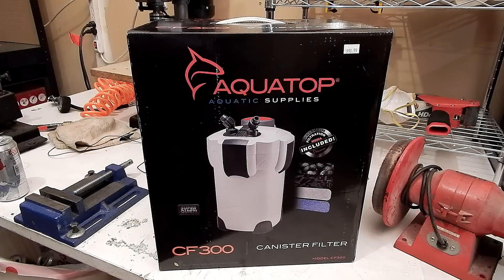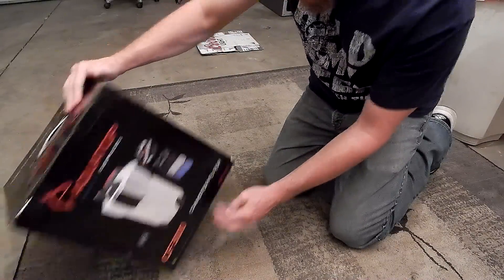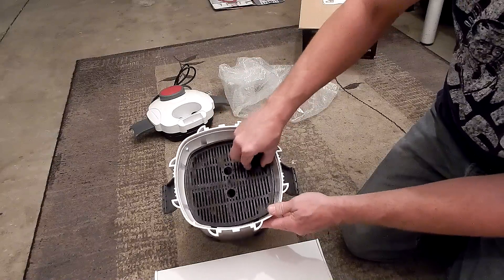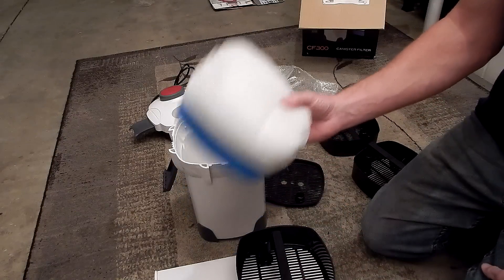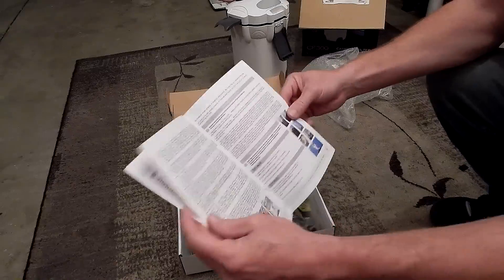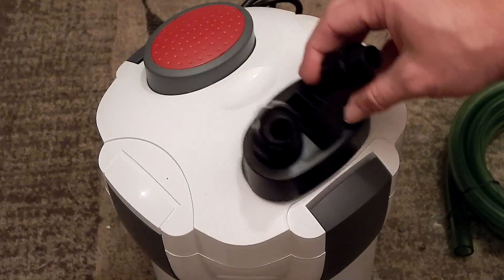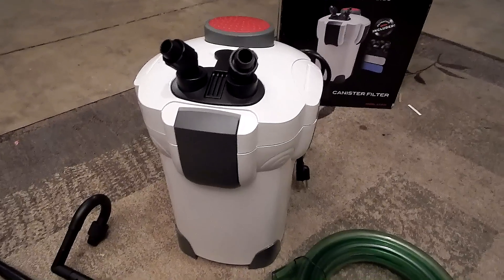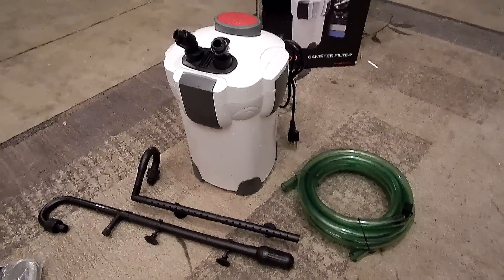Aquatop CF300 canister filter unboxing & setup part 1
I decided to change my filtration on the 46 gallon bow front tank.